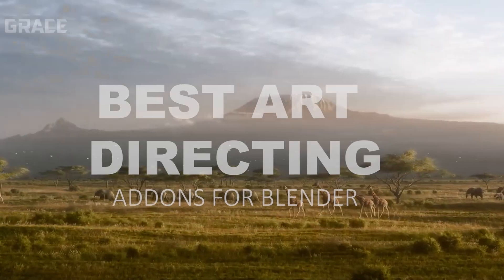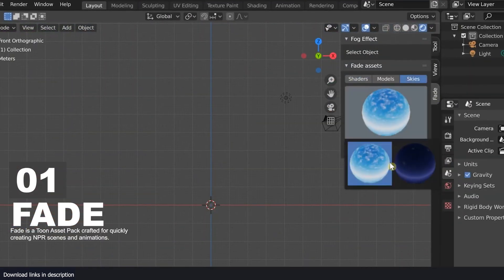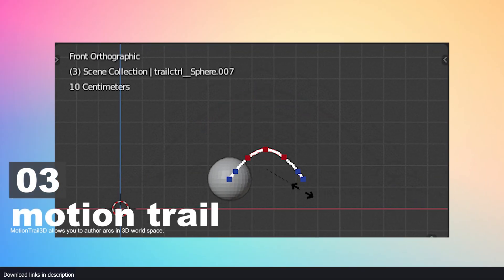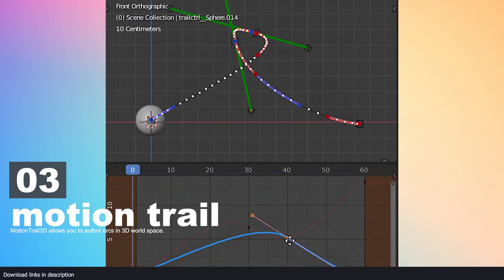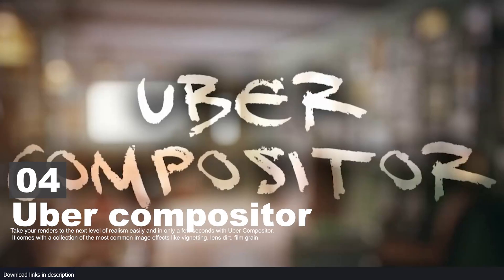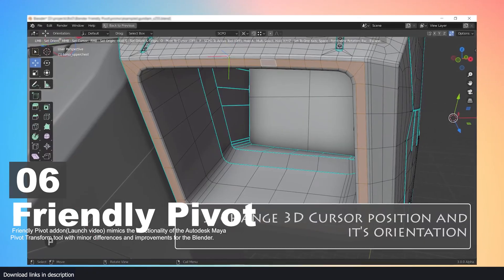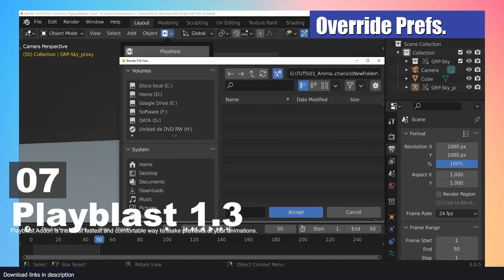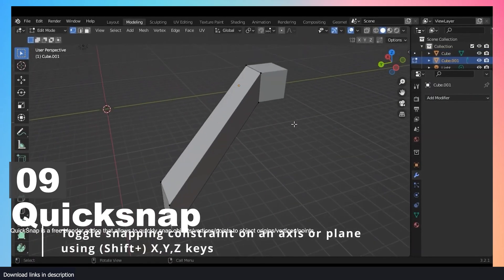10 addons for blender art directors